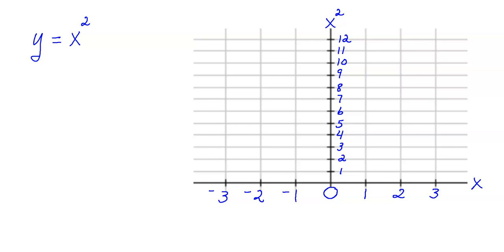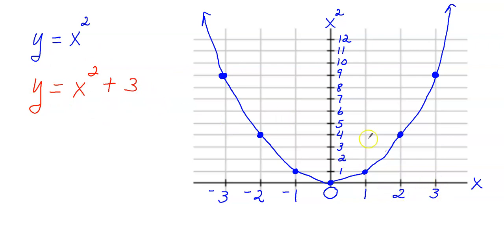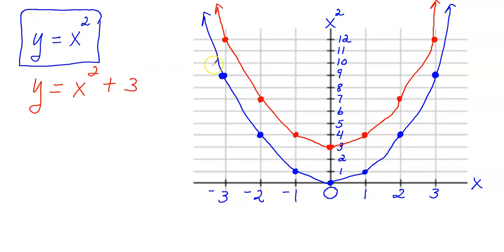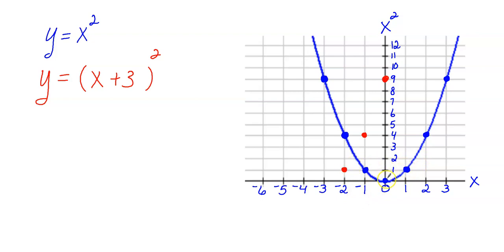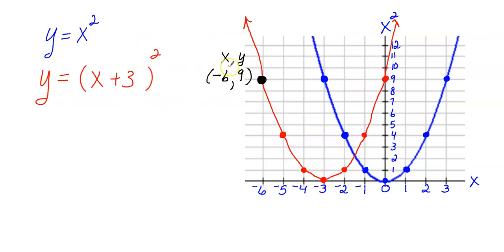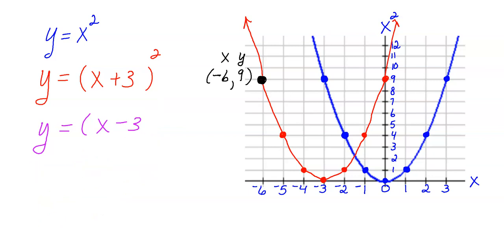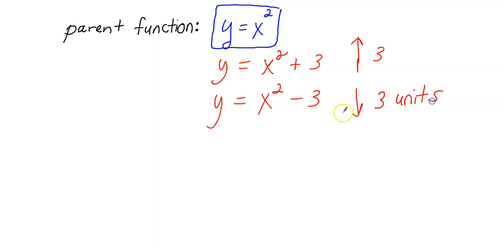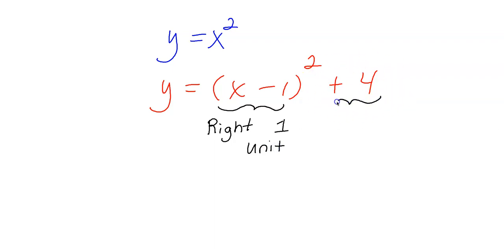Vertical and Horizontal Translations of Quadratic Functions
In this online high school math algebra 1, algebra 2 math tutorial, you will be shown how to translate a quadratic function vertically and horizontally.

0:00 - Problem 1
3:36 - Problem 2
9:01 - Summary of Rules